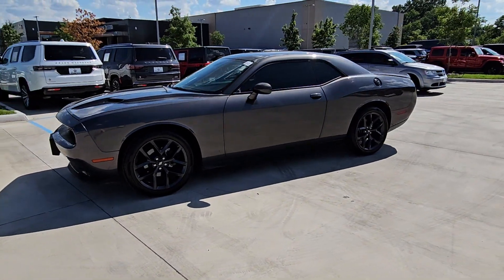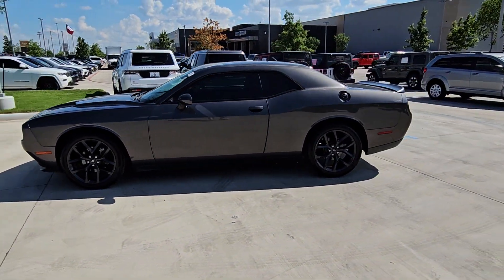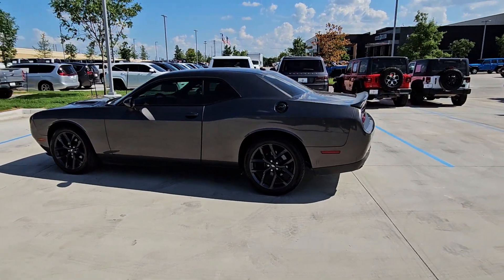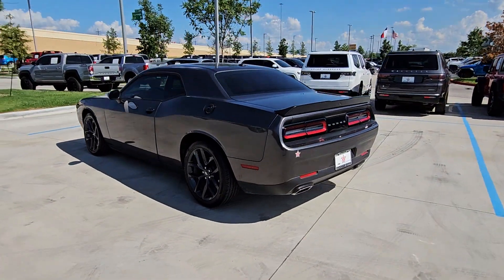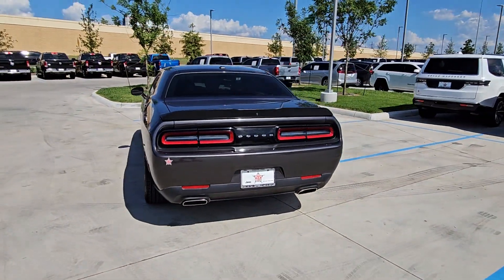Used 2019 Dodge Challenger SXT Prosper, Allen, Plano, Denton, Melissa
2019 Dodge Challenger SXT 2C3CDZAG0KH503435 Video